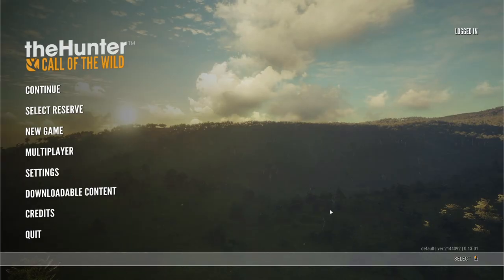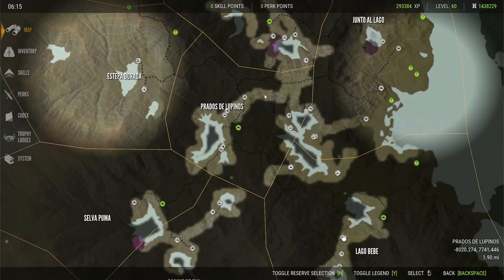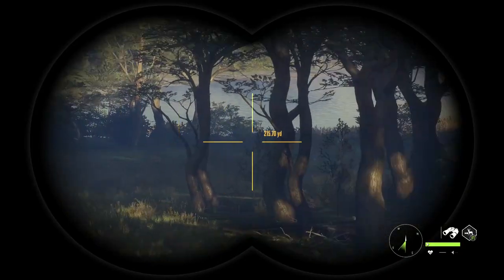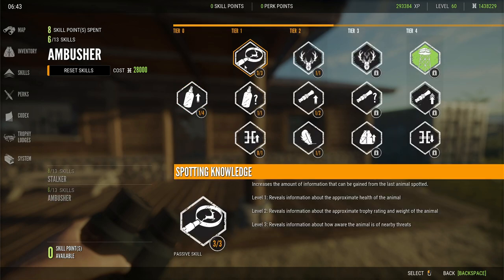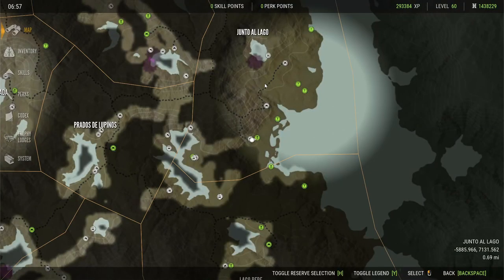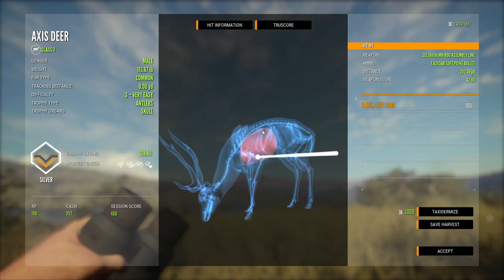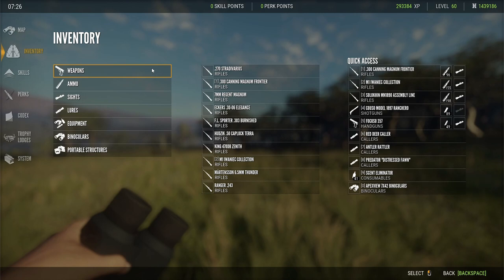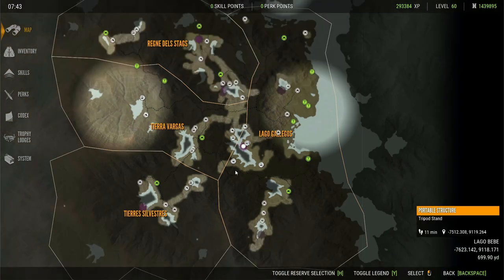The Ultimate Beginners Guide For The Hunter Call Of The Wild